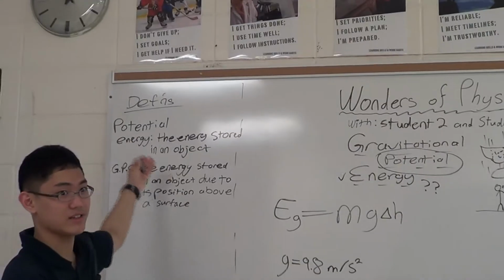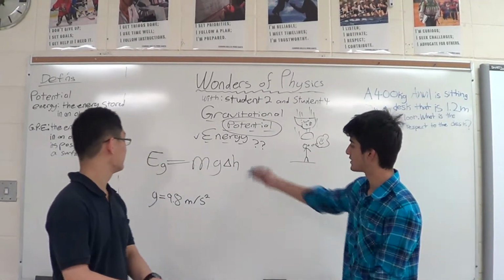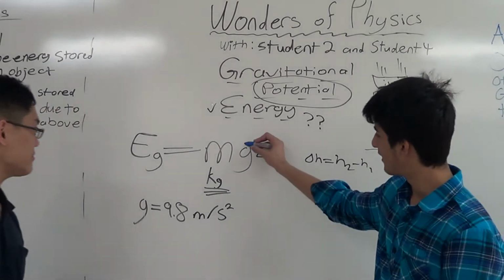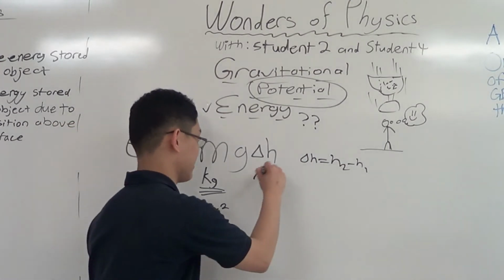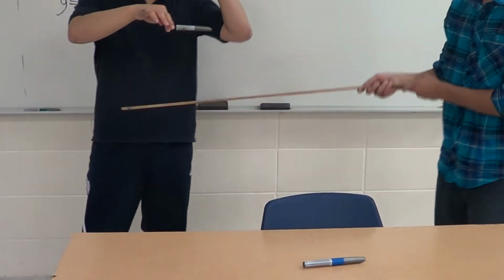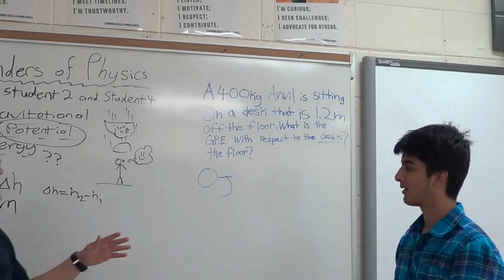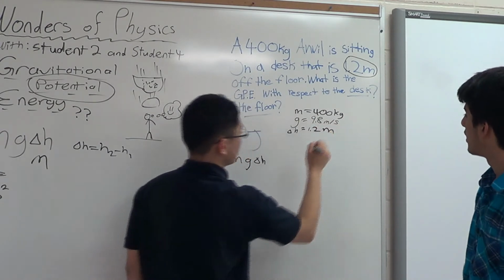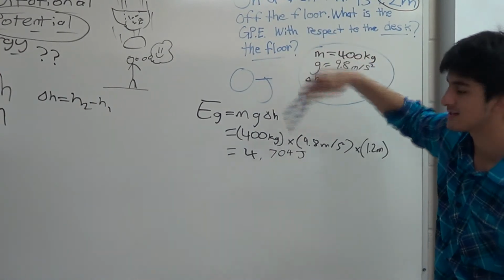Intro to Physics: Gravitational Potential Energy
In this video, the ClassOfFour enlighten us on the the topic of gravitational potential energy.